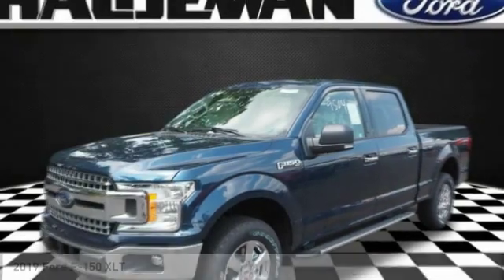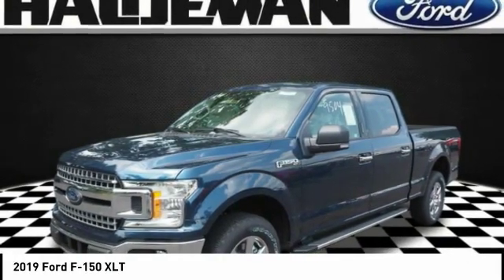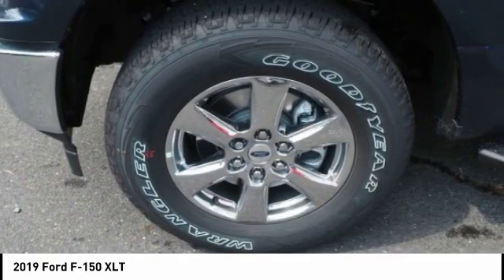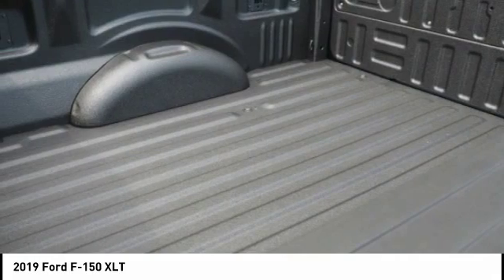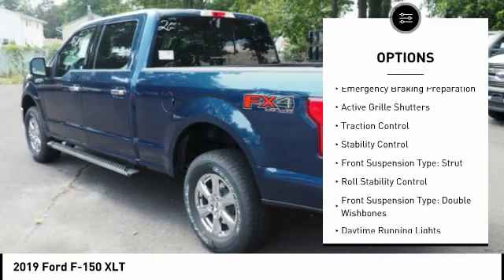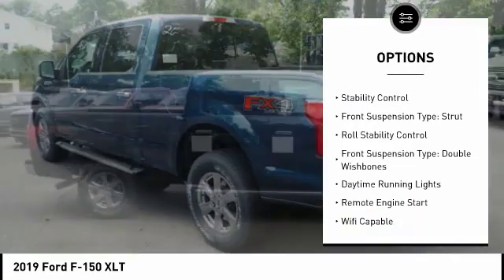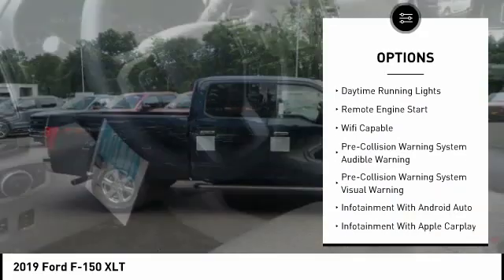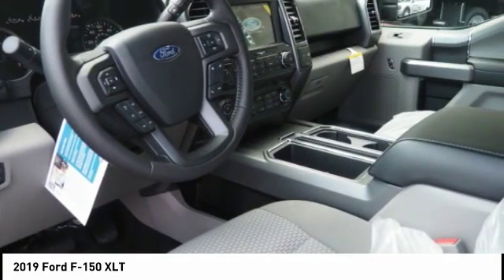2019 Ford F-150 Hamilton NJ A19678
2019 Ford F-150 XLT

Looking for the right Vehicle? Today could be your lucky day. this 2019 Ford F-150 could be yours.